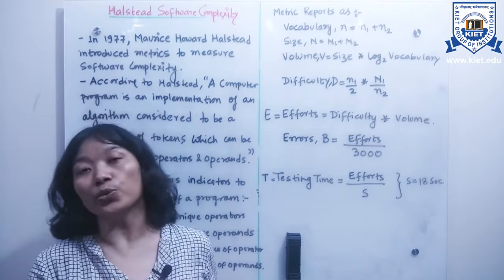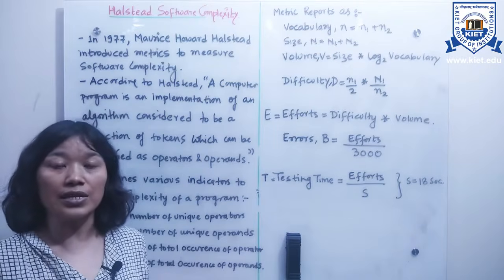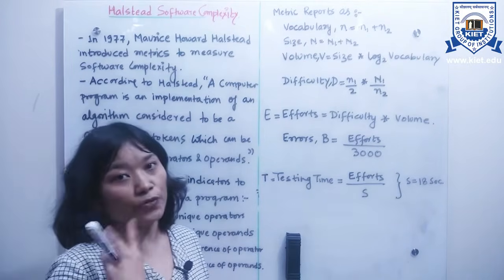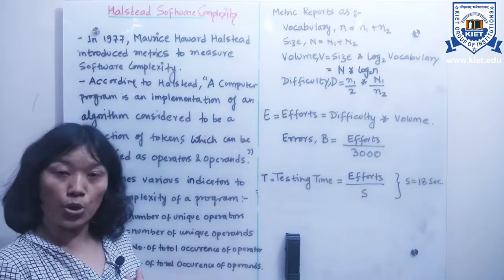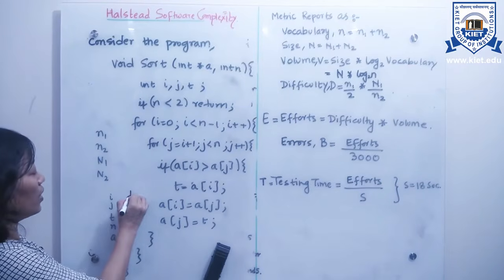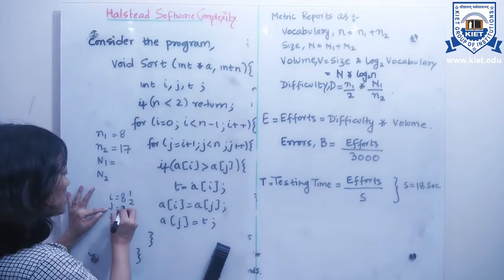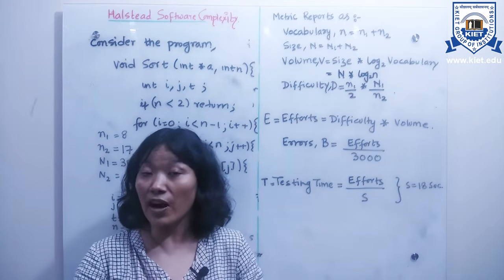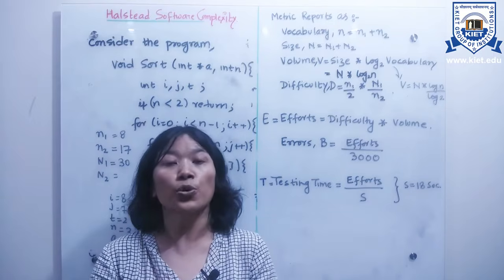L - 17 | Unit - 3 | Halstead Analysis Complexity Measures | Software Engineering